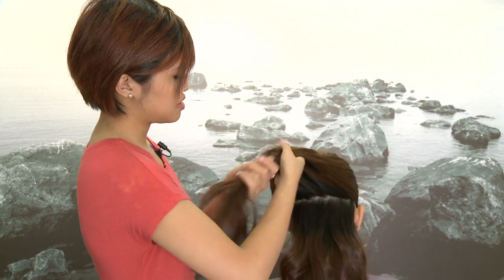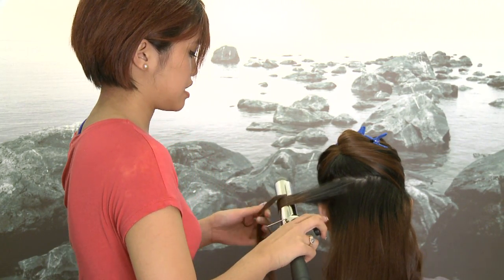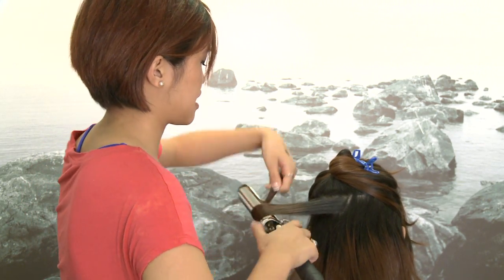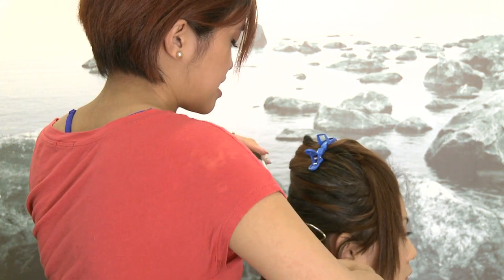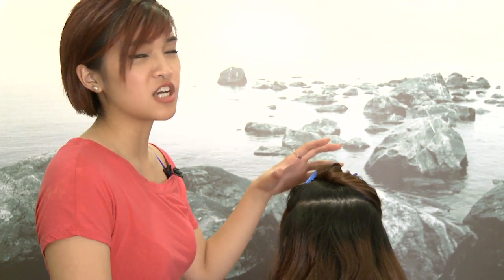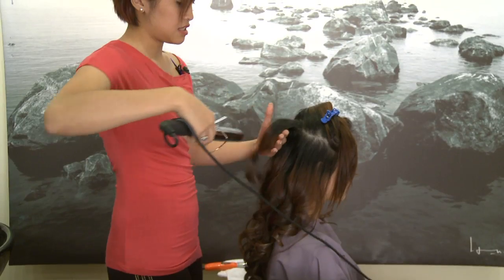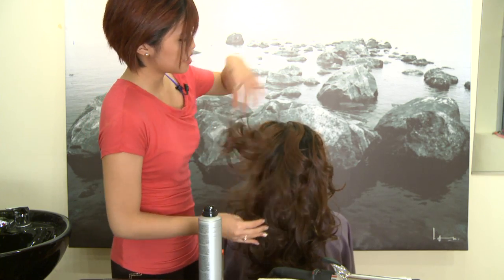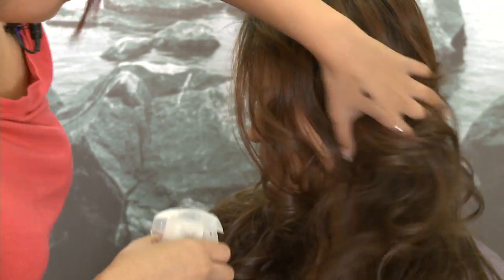Hair Curling Basics -HD-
Here are some tips on how to get big voluminous curls, tone curls down, how to avoid damaging your hair, and a little bit of science behind hair bonds :)